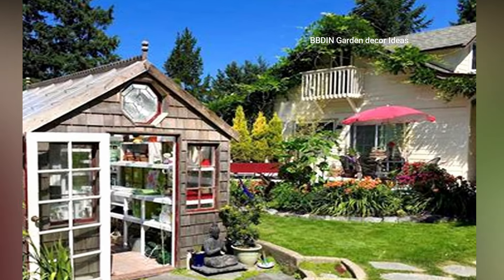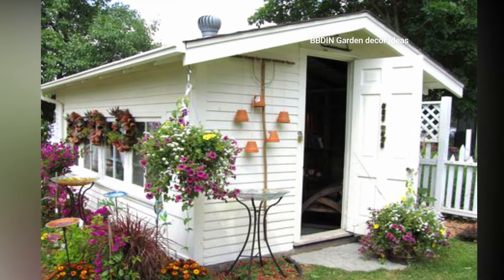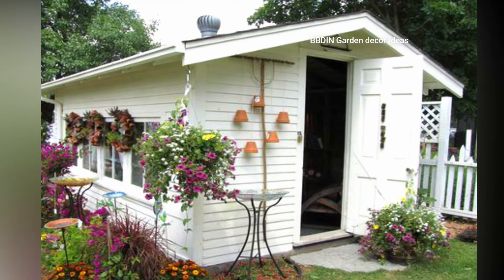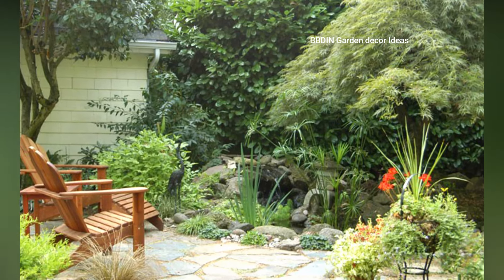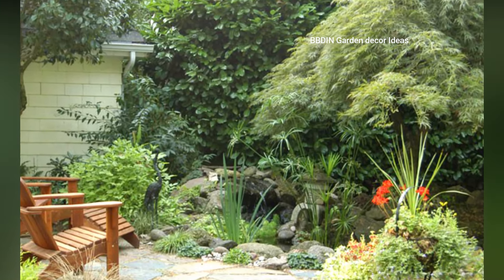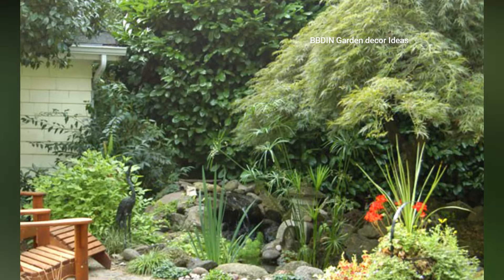Cozy & Beautiful: Must-Try Cottage Garden Ideas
Welcome to my Home Decor Art and Craft Channel, where art meets home 💕.

Creating a cottage garden involves blending a variety of plants, textures, and colors to create a charming, informal, and romantic outdoor space. Here are some ideas to help you design your own cottage garden:

Mixed Borders:
Use a mix of perennials, annuals, shrubs, and climbers. Traditional cottage garden plants include roses, foxgloves, delphiniums, hollyhocks, and lavender.

Dense Planting:
Plant closely to create a lush, full look. This helps suppress weeds and creates a vibrant display.

Texture Variation:
Combine plants with different foliage textures to add interest. Soft, feathery plants like astilbe can contrast with the bold leaves of hostas.

Garden Furniture:
Include rustic wooden benches, metal bistro sets, or even a quaint garden shed painted in pastel colors.

Water Features:
Small ponds, bird baths, or fountains can add a sense of tranquility and attract wildlife.

Native Plants:
Choose plants that attract pollinators such as bees, butterflies, and birds. Examples include echinacea, rudbeckia, and verbena.

Herb Garden:
Integrate herbs like rosemary, thyme, sage, and chives among the flowers.

Decorative Items:
Add whimsical touches with garden ornaments, vintage tools, or even an old bicycle with a basket of flowers.

Elevate Your Small Garden With Elegant Outdoor Furniture: Creative Garden Ideas

Transform Your Backyard with Creative Garden Planter Ideas

Transform Your Garden With Creative Ideas | Garden Decor | Landscaping Design Ideas

Outdoor Patio Design Ideas | Top Landscaping Ideas | Pergola Design

Small Space Balcony Design 2024 | Creative Ways To Decorate Your Balcony

Transform Your Dull Backyard Into A Stunning Oasis With The Hottest 2024 Landscape Design Trends!

Stunning Garden Pathways To Transform Your Yard In 2024 | Top Landscaping Ideas!

00:00 Cottage Garden Ideas
00:50 Creative Ideas
01:30 looks amazing
01:55 So Stunning

We acknowledge all those who contributed by making the pictures available on the internet for use by the general public